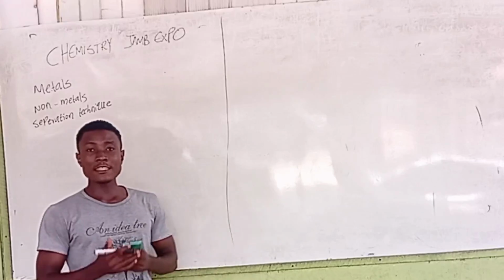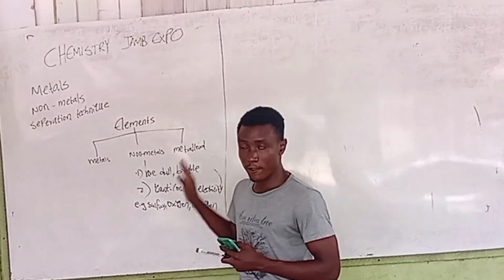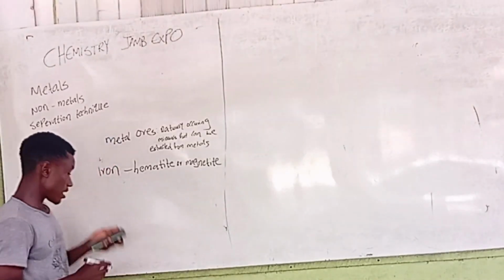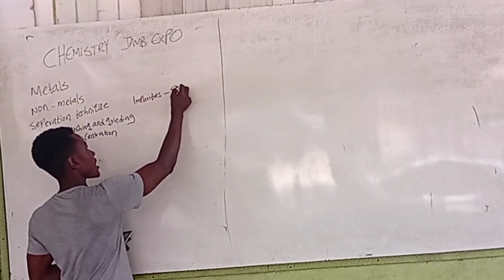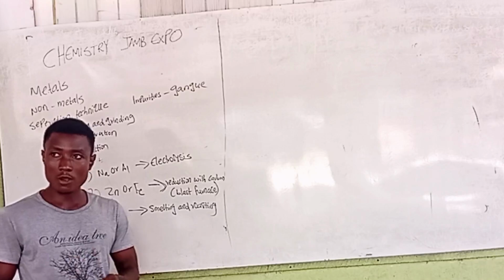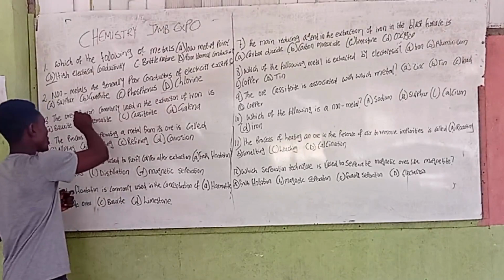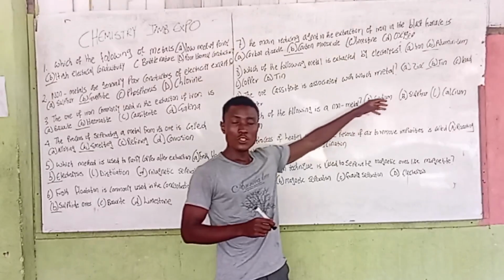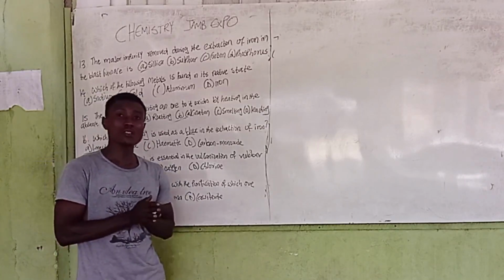Metals, Non-Metals, Ores & Separation Techniques | JAMB Chemistry Questions & Answers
Unlock the secrets of metals and non-metals, their ores, and separation techniques in this complete Chemistry tutorial! This video breaks down everything you need to know for your JAMB Chemistry exam, including:

Properties of metals and non-metals

Common ores and their extraction methods

Separation techniques made simple

Solved JAMB past questions with answers and explanations

Whether you're preparing for JAMB, WAEC, or NECO, this video will help you understand and remember key chemistry concepts fast.